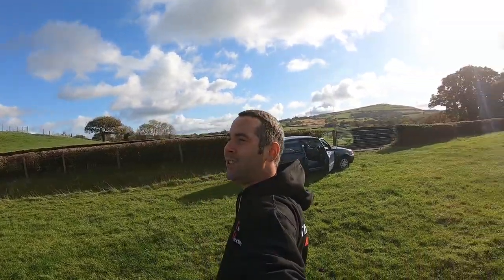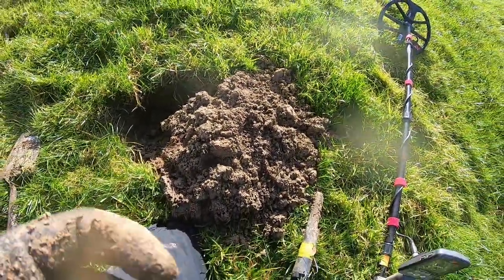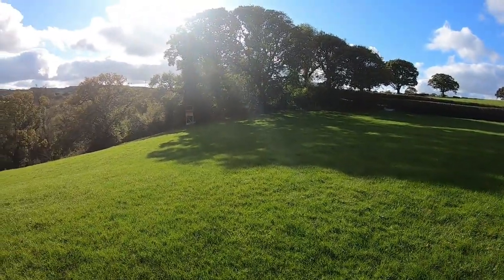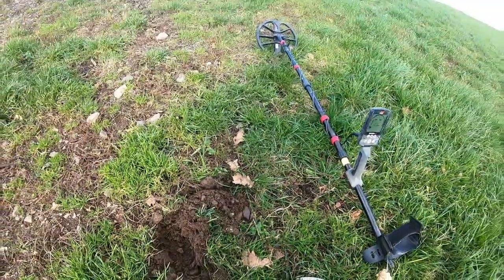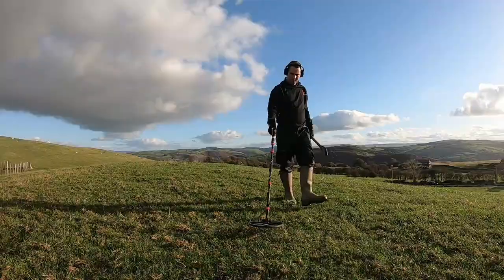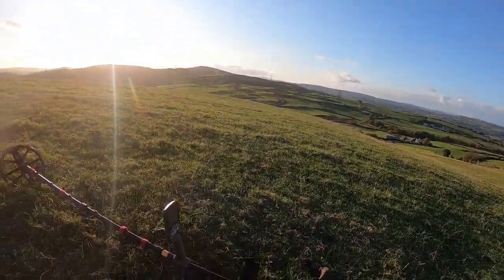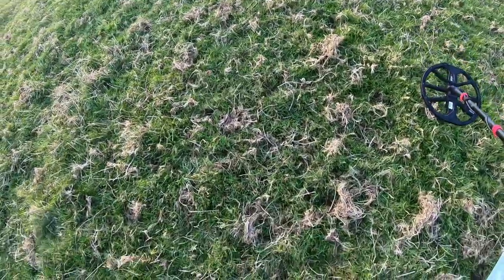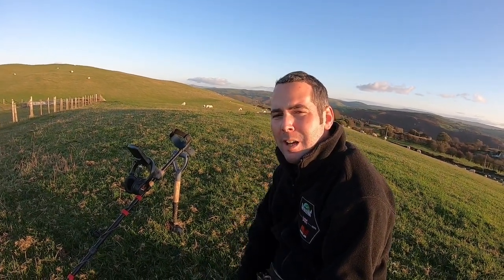METAL DETECTING IN WALES! COINS/AXE HEAD/RELICS :The Detectits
Metal detecting uk in Wales using the equinox 800. Pasture fields producing an axe head, coins and other bits.